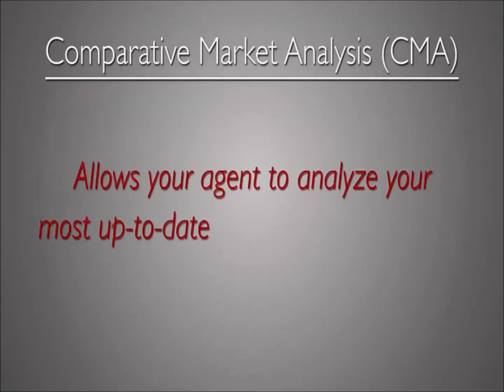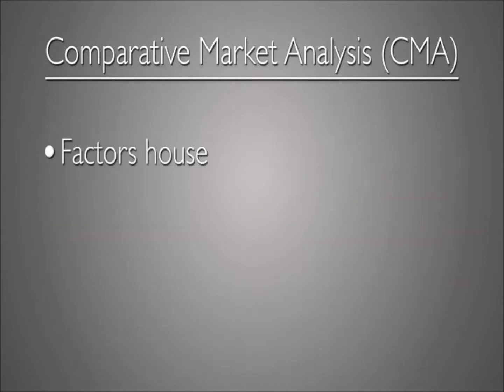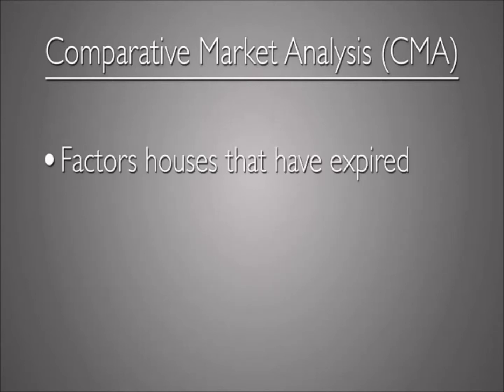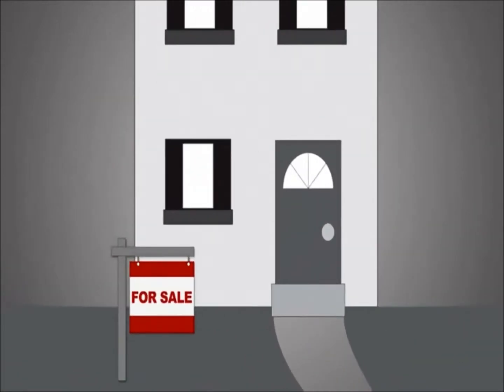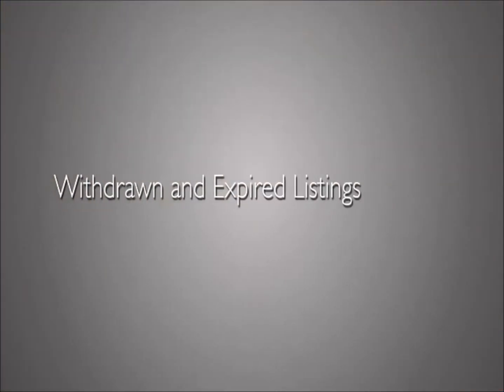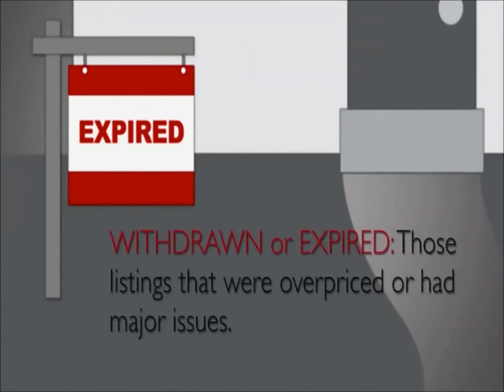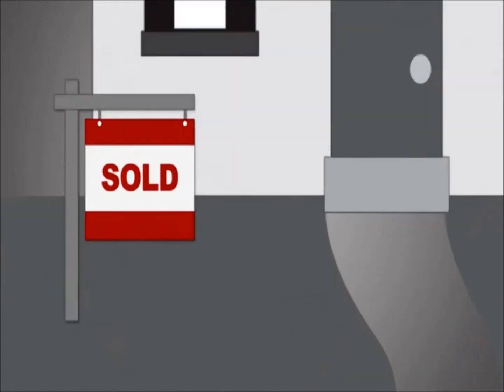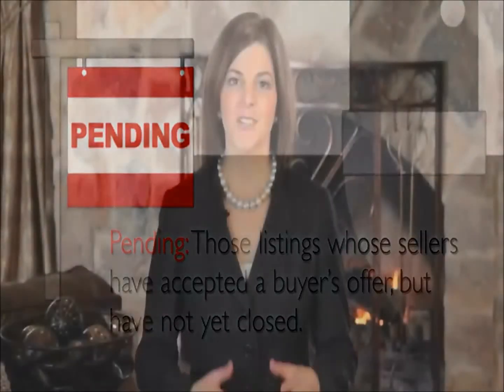Home Selling Tips: Proving House Value Comparative Market Analysis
Find Homes For Sale In Ventura County California
For Active and Up to date Home Listing In Ventura County

Do you have a home to sell in the Ventura County area?

Let us take the stress out of selling your home! Find out how our comprehensive home sale system can work for you!

Here at The Oscar's Real Estate Team we have a team of local real estate experts ready to help you sell your home for the highest price in the shortest possible time. We provide a high level of service to all of our clients by using an innovative client centered team approach.

You will feel at ease throughout the entire process and we will leverage our skills, technology, and aggressive marketing plan to ensure the service you receive is nothing but the best. Chances are we already have dozens, if not hundreds, of buyers looking for their next home in your city right now!

Simply enter your information in the form and we will get back to you as quickly as possible with a FREE comprehensive market analysis. There is absolutely NO risk and NO obligation. Get started now!